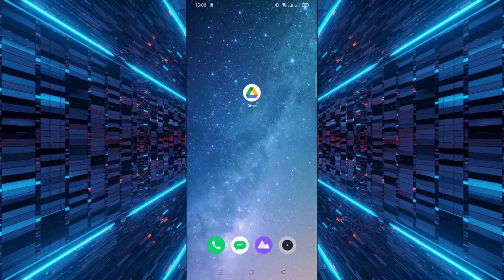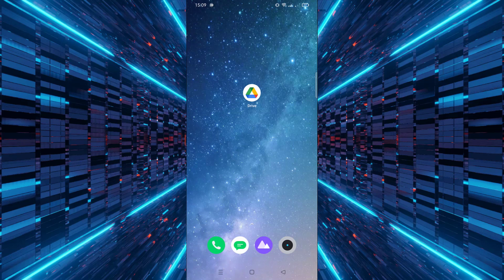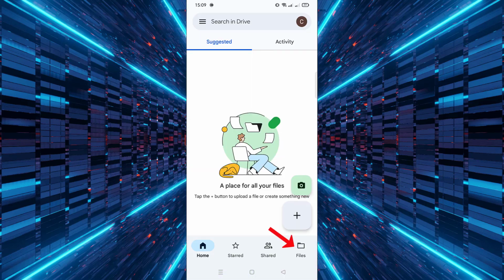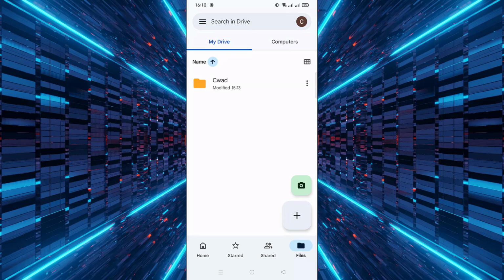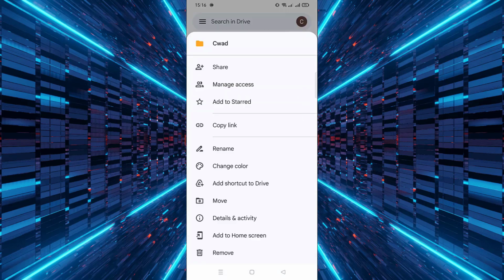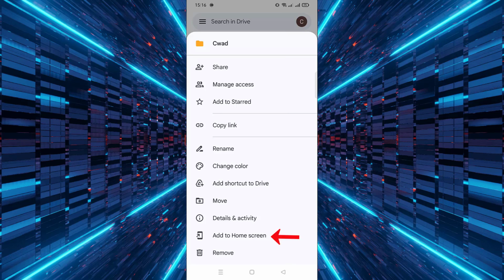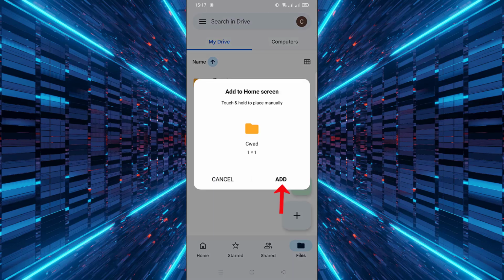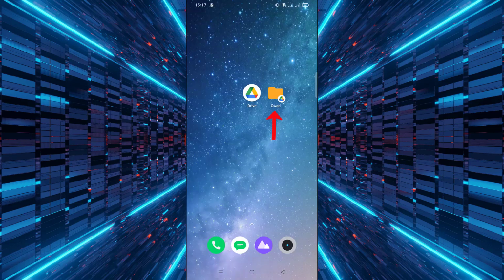How to Add Any Google Drive File to Home Screen on Mobile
In this video, you will learn how to add any Google Drive file directly to your mobile home screen. 🚀

This simple trick saves you time and lets you access your important files quickly without opening the app every time. ⏱️
Follow the easy step-by-step guide to boost your productivity on Android or iPhone devices. 📱

Don’t miss out on making your workflow smoother and more efficient. ✅
If you have any questions or suggestions, drop them in the comments below. 💬